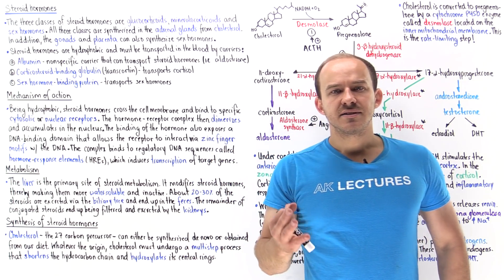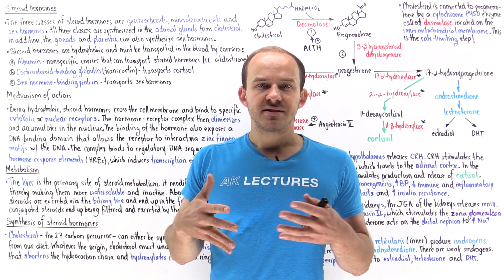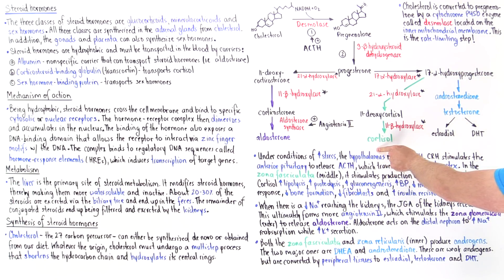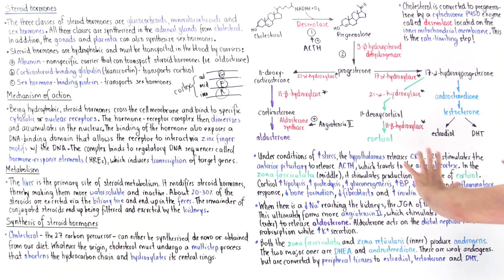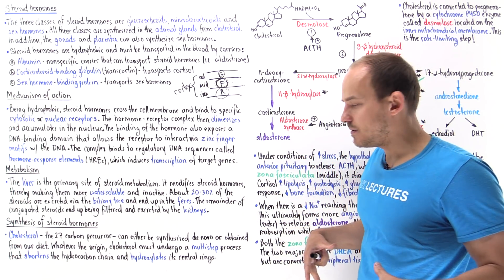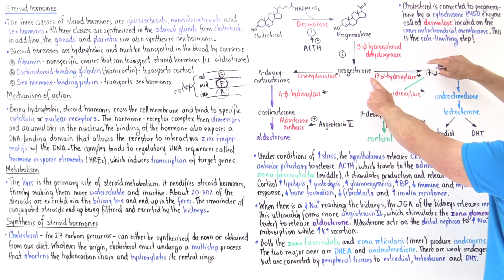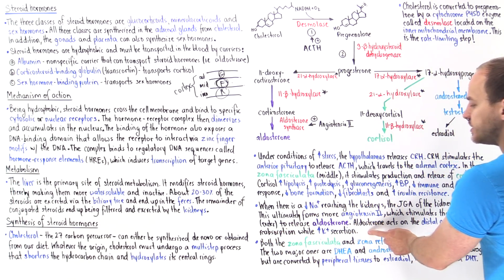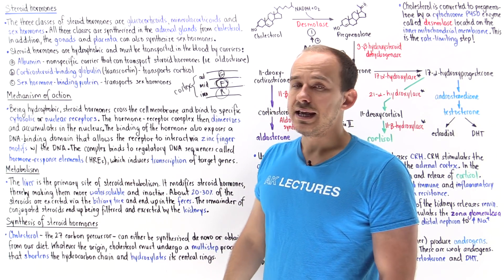Synthesis of steroid hormones